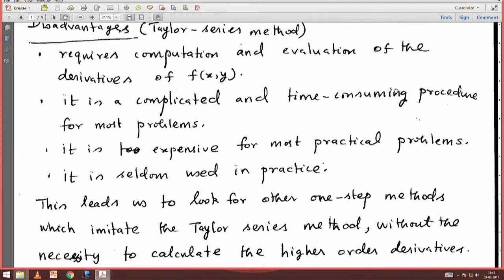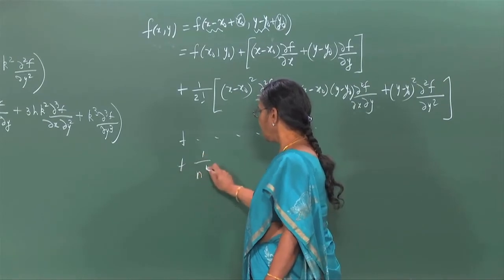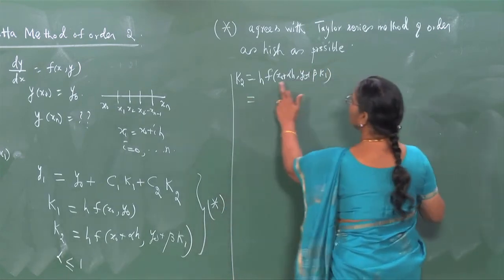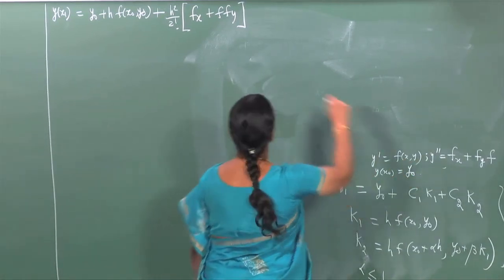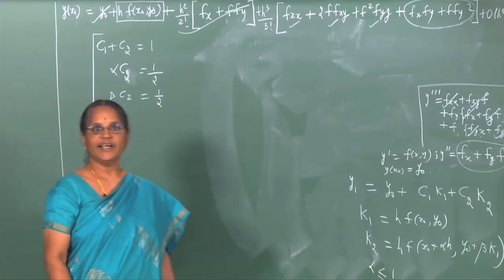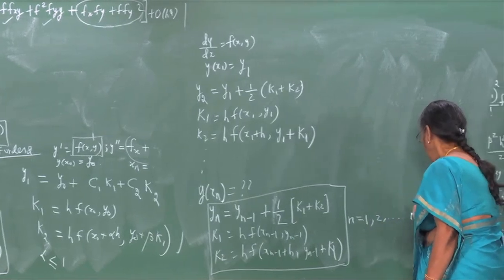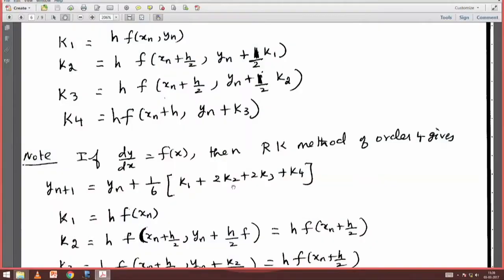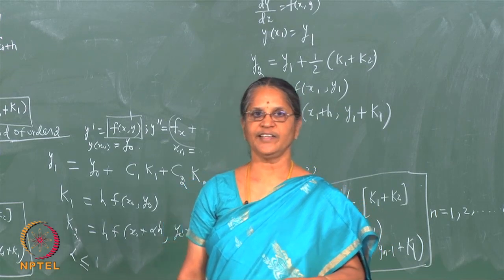Lecture 21 Numerical Solution Of ODE - 4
Numerical Solution Of ODE - 4
Prof. Usha
Department Of Mathematics
IIT Madras